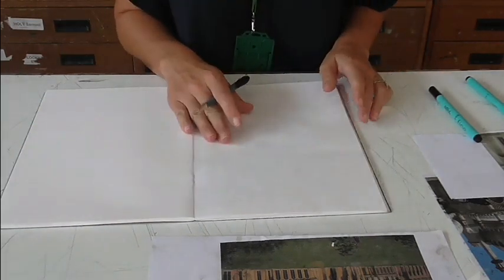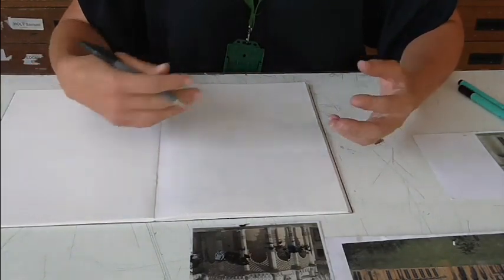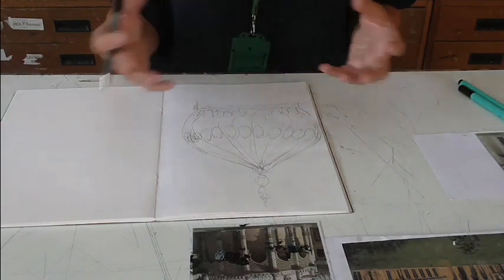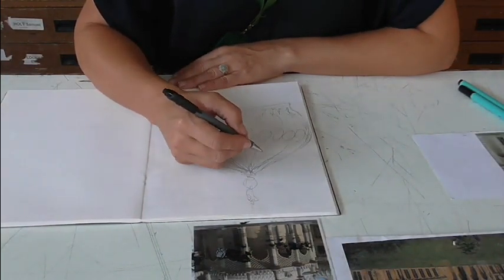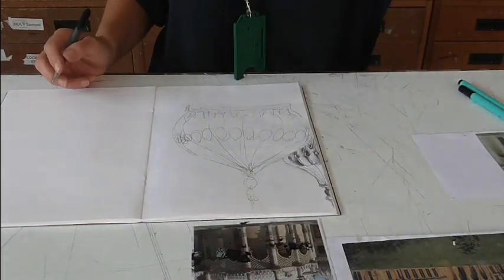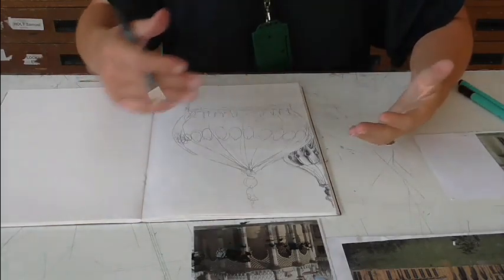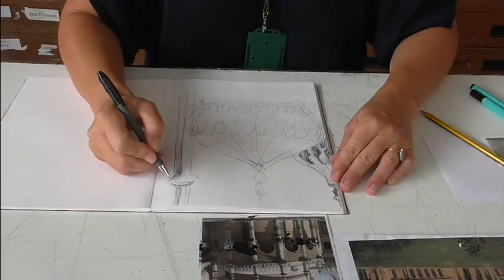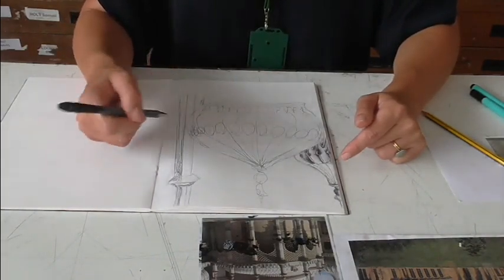Timed Pavilion Drawings In Biro